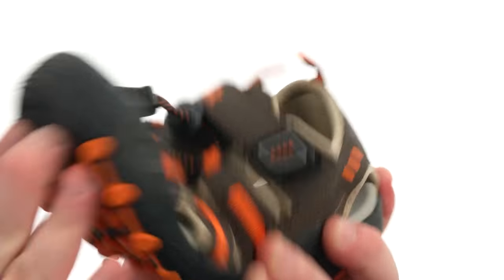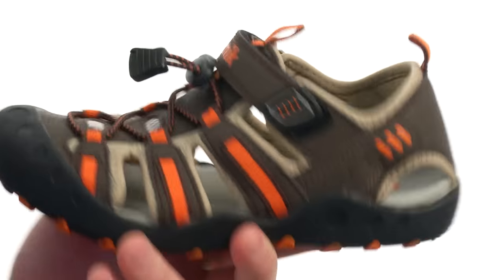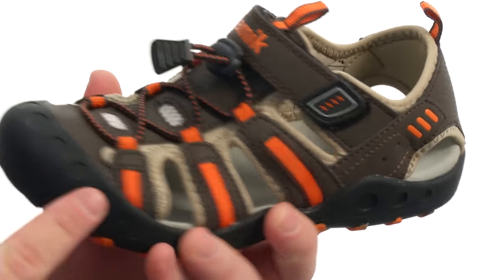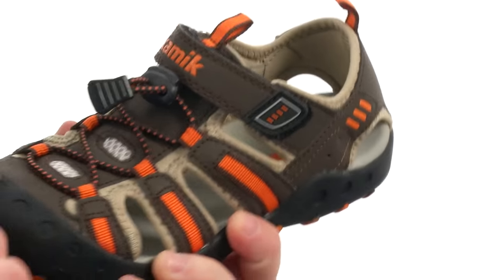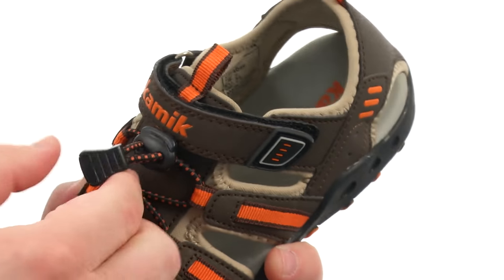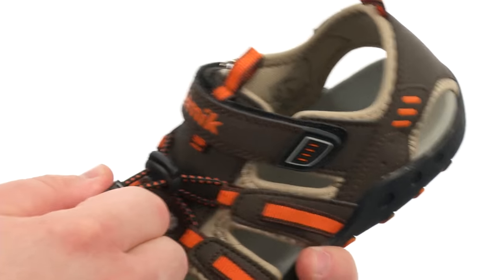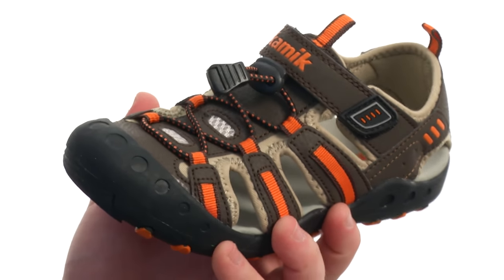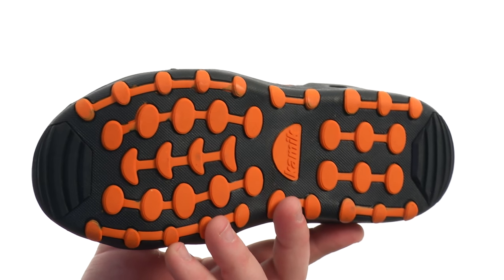Kamik Kids Crab (Little Kid/Big Kid) SKU:8476144